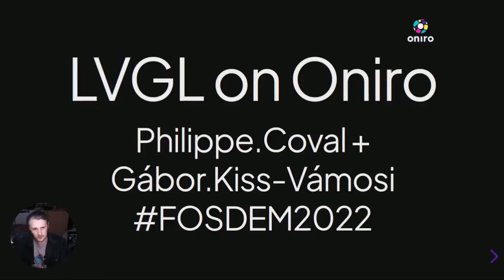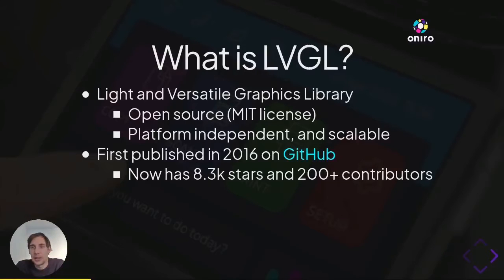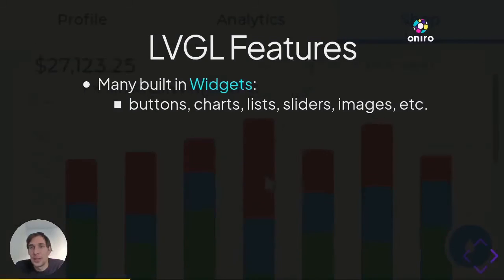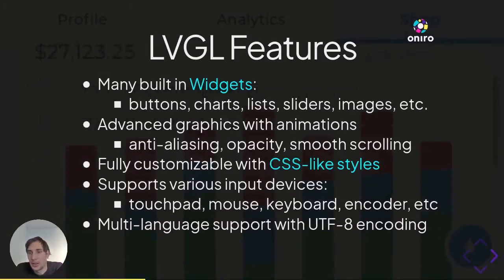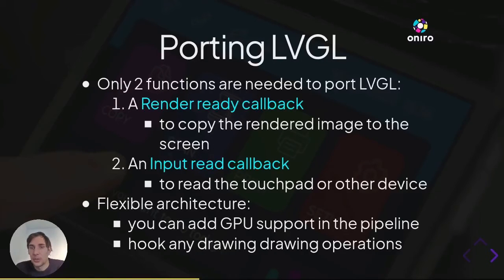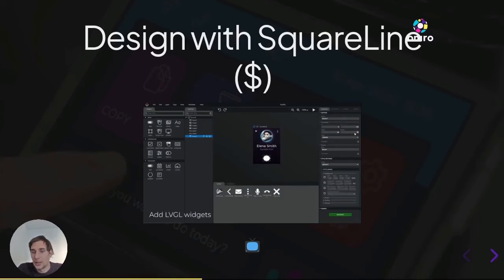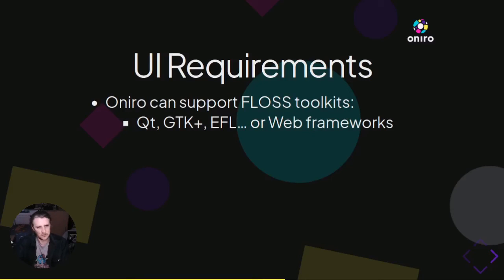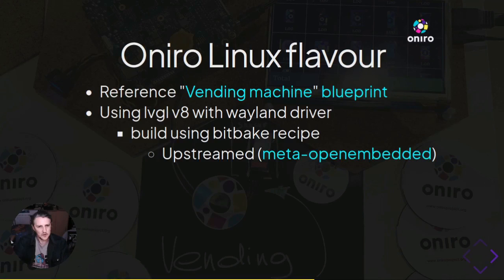LVGL: A versatile UI toolkit for MCU & CPU (Philippe Coval, Gabor Kiss-Vamosi)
LVGL is an open-source graphics library to create embedded GUI. By its flexibility, this toolkit is well matching Oniro project's requirements to build a multiple kernel OS for IoT devices or enable interactions in a multiple devices environment. UI toolkits are well established in CPU world (desktop, mobile), but what about in more constrained system?